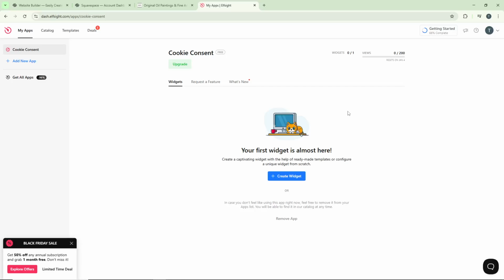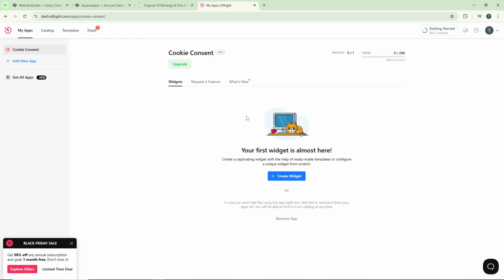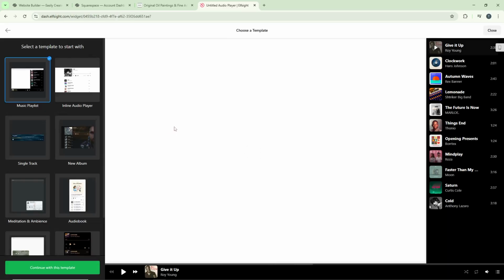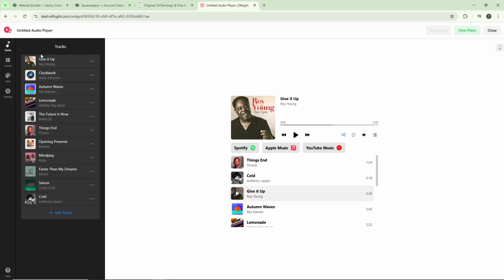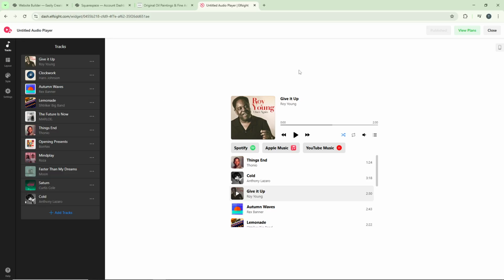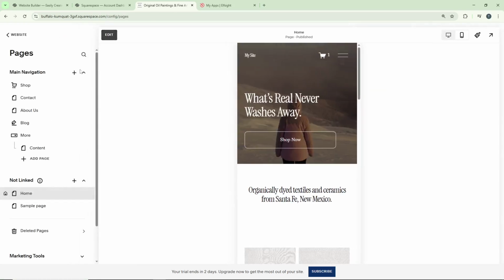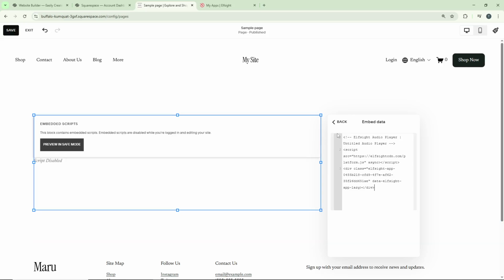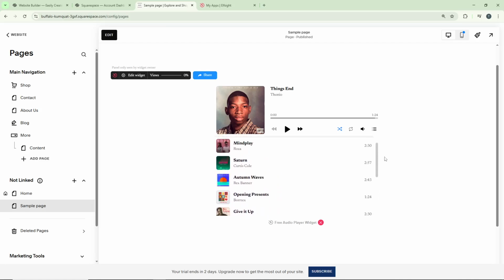How To Add An Audio Player Plugin To Squarespace (Tutorial 2026)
Along the way, you'll learn how to add audio player plugin Squarespace, install music player on Squarespace website, setup audio playback for Squarespace, Squarespace embed music player tutorial, enable audio player functionality Squarespace, integrate podcast player into Squarespace, add sound files to Squarespace site, Squarespace audio block setup guide, create custom audio player Squarespace, tutorial to add audio on Squarespace, how to setup music player Squarespace, Squarespace website audio plugin guide